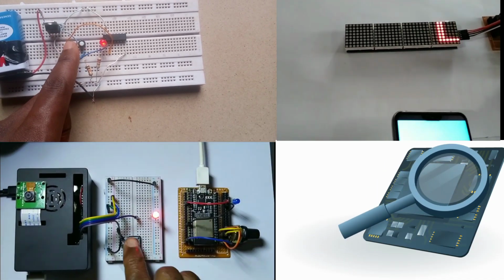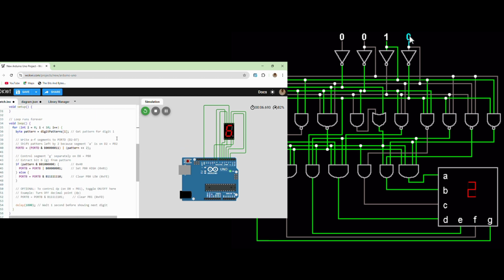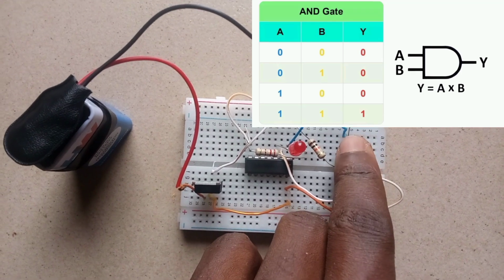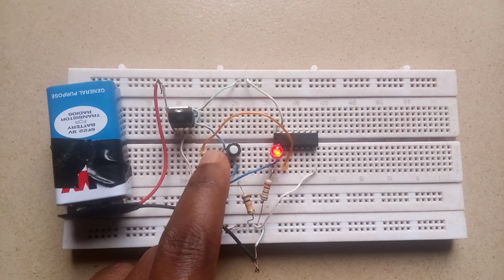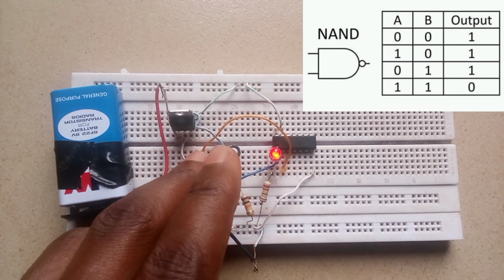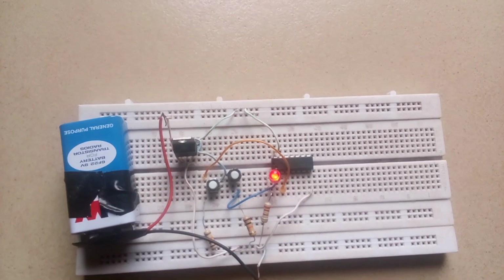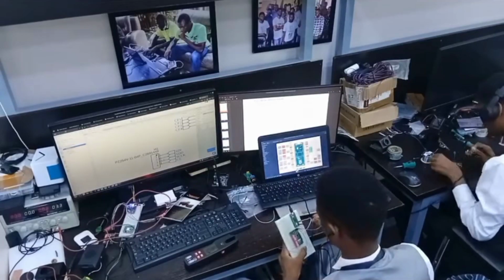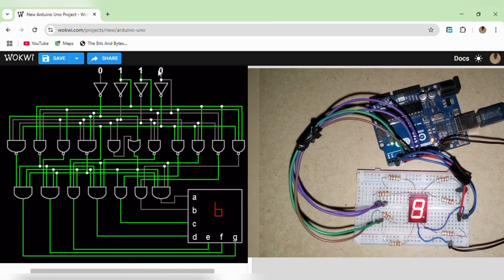Digital Logic for Embedded Engineers: The Foundation You Cannot Skip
Before a microcontroller can run code, it has to understand high and low on and off. That is the foundation of digital logic, and in this video I show how simple switching behavior becomes logic gates, how NAND works, and why this matters for every embedded engineer.

Using breadboard examples and real hardware visuals, this video breaks digital logic down into something practical and easy to see. If you have ever wondered how processors actually think at the hardware level, this is the place to start.

Topics covered
Digital signals and switching
Transistors as electronic switches
Logic gates on a breadboard
Why NAND is universal
Why digital logic matters in embedded systems